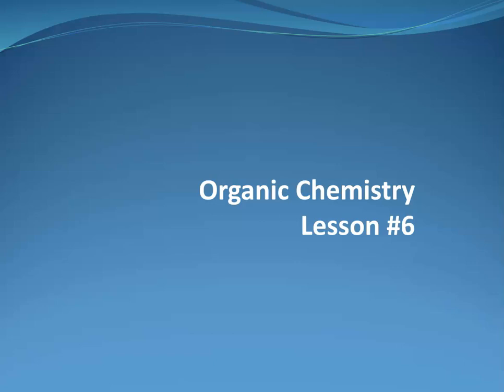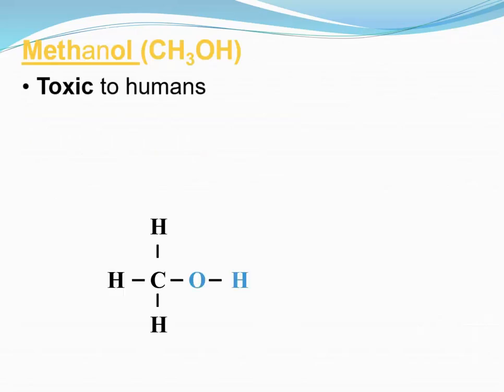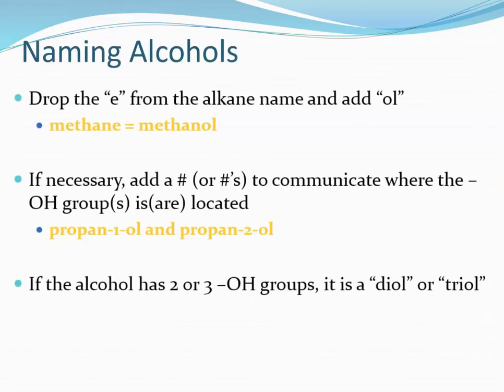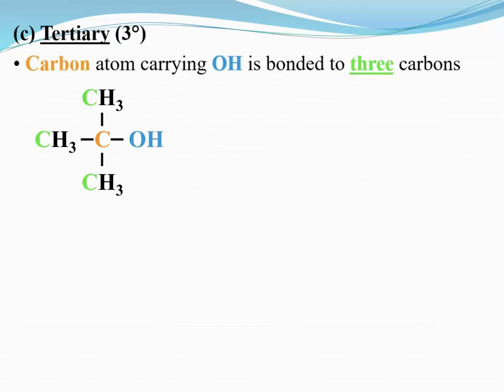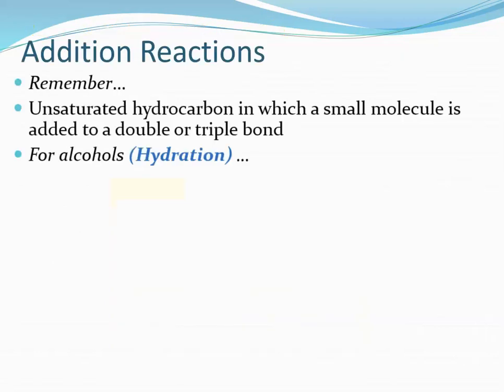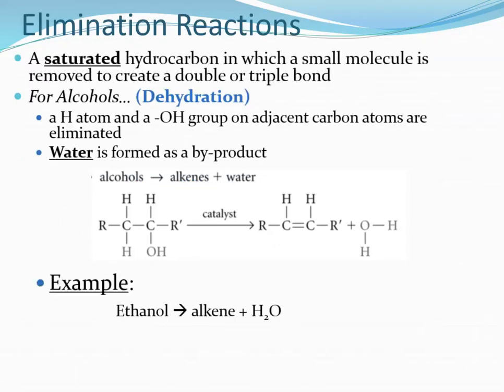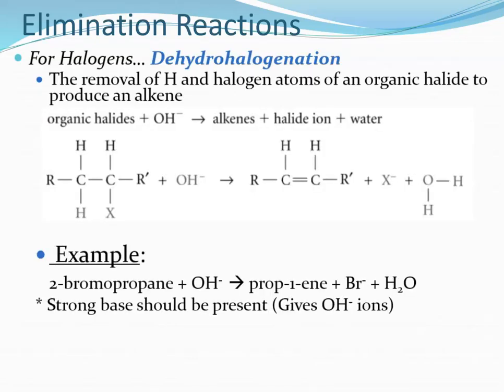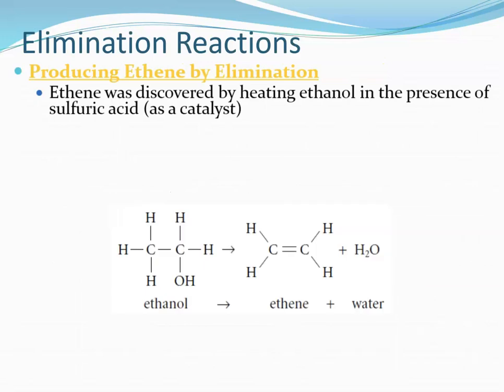Organic Chemistry Lesson #6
All about alcohols